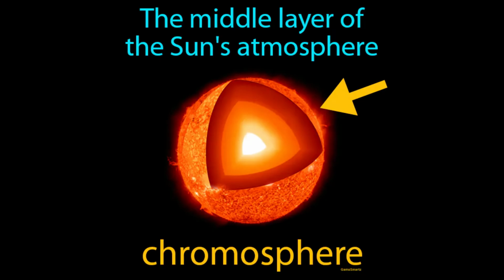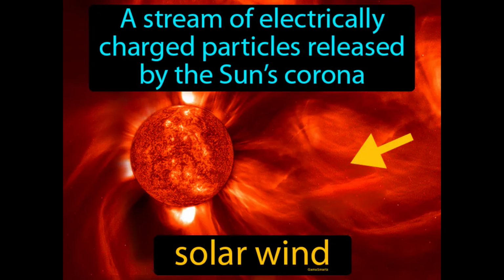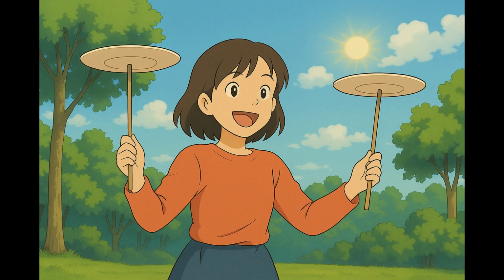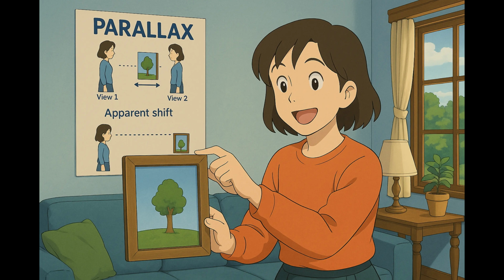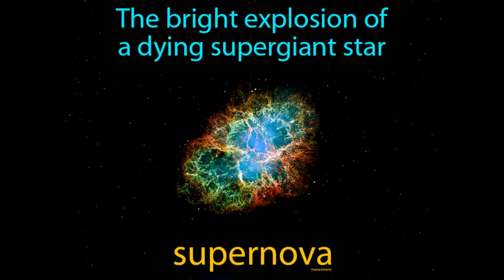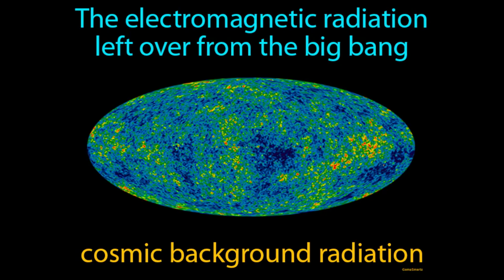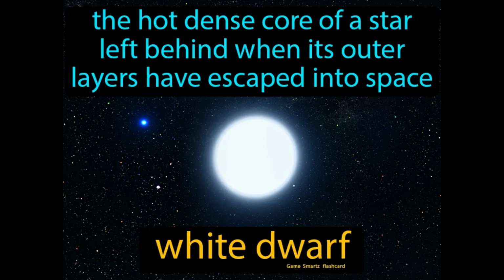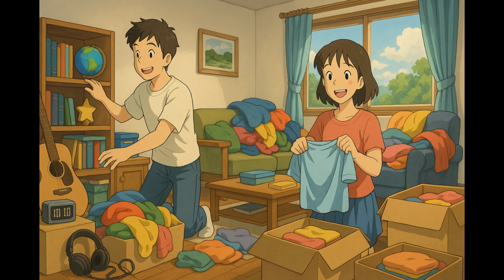Stars, Galaxies and Universe - Lesson | Radience Gaming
Complete chapter compilation covering all key concepts in the Stars, Galaxies and Universe lesson.

This comprehensive educational video covers all the important terms and concepts from the lesson 'Stars, Galaxies and Universe' in Science. Perfect for students looking to review the entire chapter in one video.

Chapter information:
- Chapter: Stars, Galaxies and Universe
- Subject: Science
- Grade Level: Earth Science